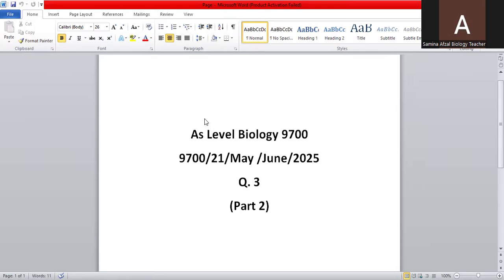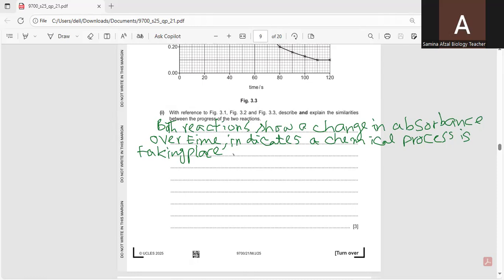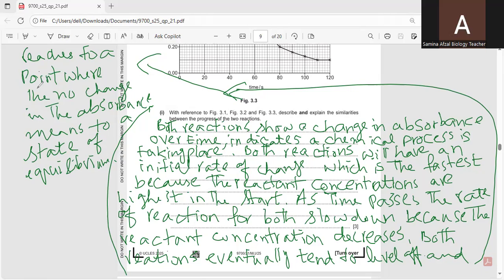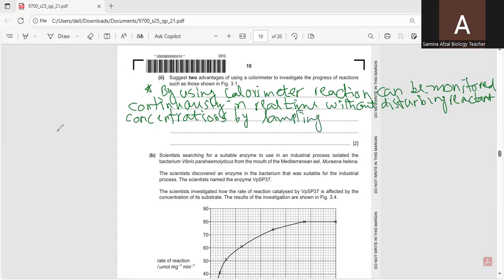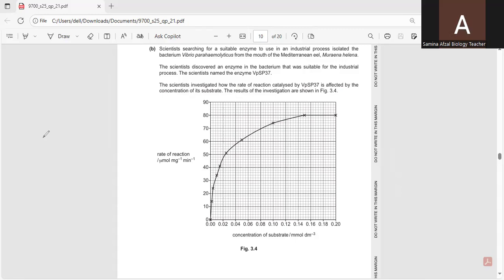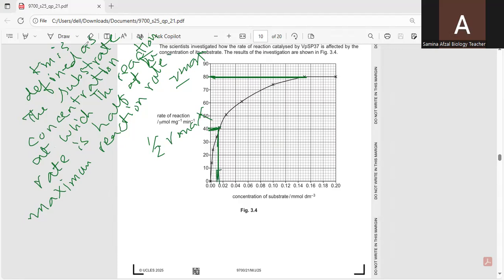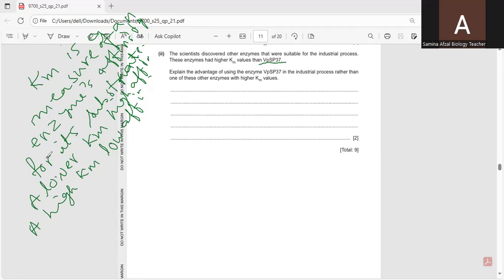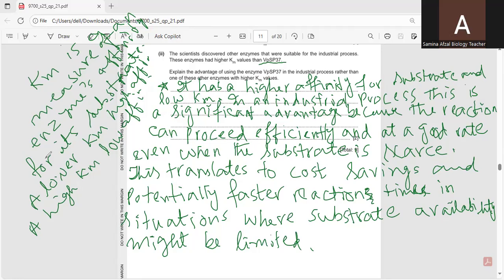As Level Biology 9700 Paper 21 May June 2025 Q 3 (Part 2)